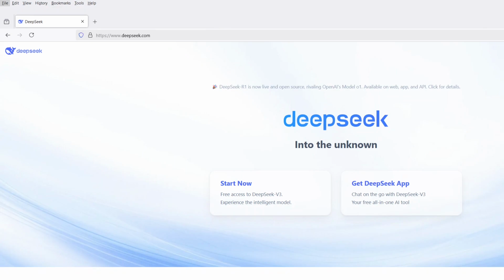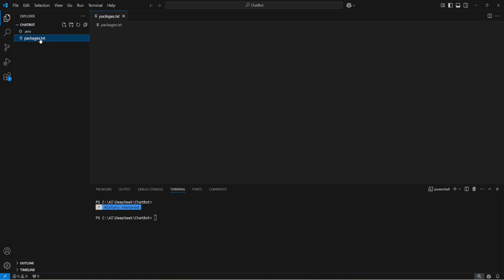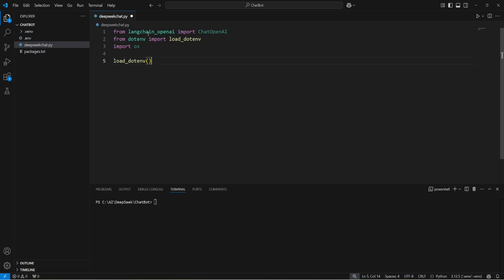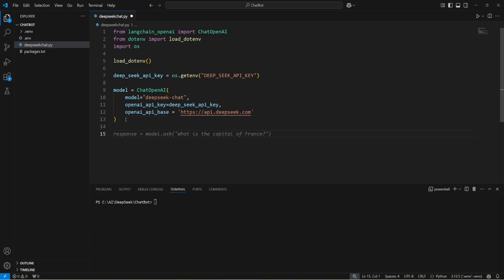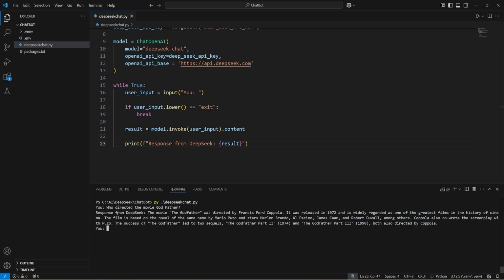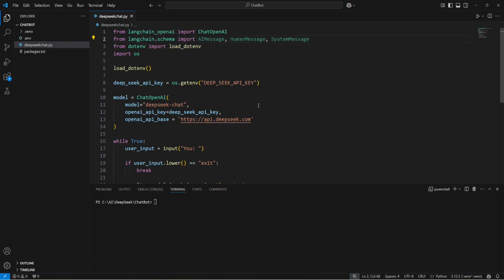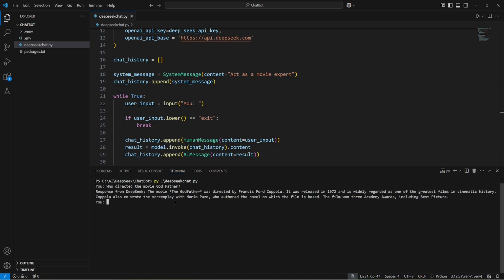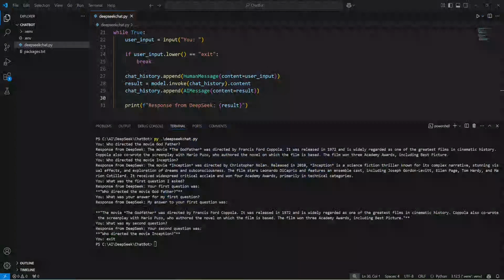Build a Smart AI Chatbot in 20 Minutes: DeepSeek + LangChain Tutorial (Beginner-Friendly)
Learn how to create an advanced AI chatbot using DeepSeek R1 and LangChain in this comprehensive tutorial. Perfect for beginners and intermediate developers, this video guides you through:

Integrating DeepSeek R1 with LangChain.
Implementing Retrieval Augmented Generation (RAG)
Building a conversational AI that can answer questions based on your own documents.
Optimizing your chatbot for performance and accuracy

Unlock the power of open-source AI models and create your own intelligent assistant. Whether you're a student, hobbyist, or professional developer, this tutorial will help you master the fundamentals of AI chatbot development.